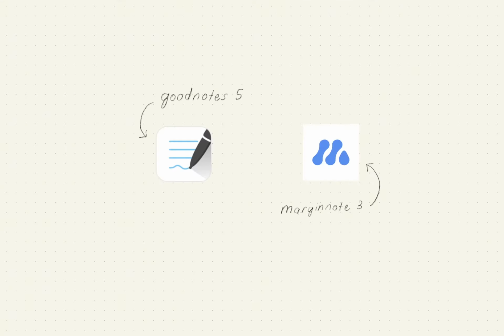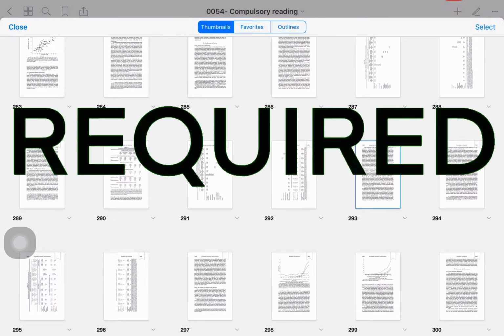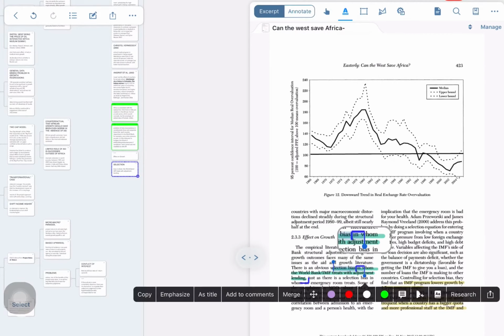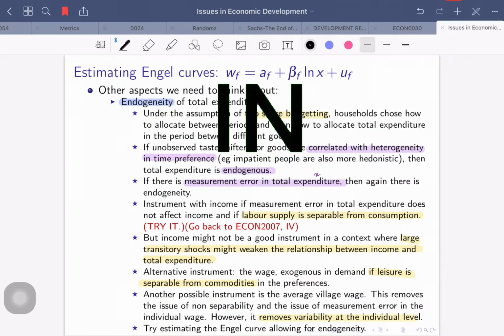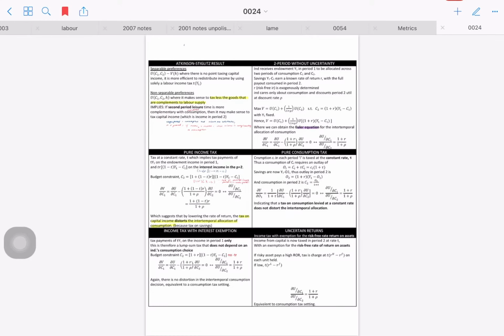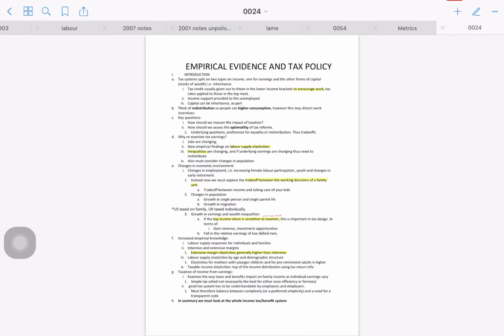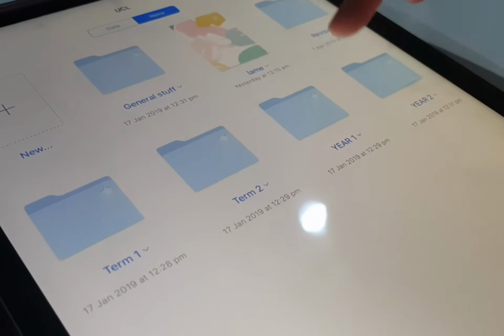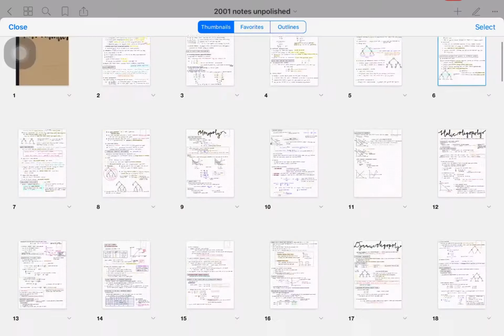Notetaking on iPad | How to Go Paperless in University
Here i describe my university workflow that I have found most helpful since i’ve gone almost completely paperless! The only other time I do use paper is when doing exercises and recalling content.

Devices I use:
Macbook Pro + iPad Pro + Apple Pencil

EDITED ON:
Lumafusion